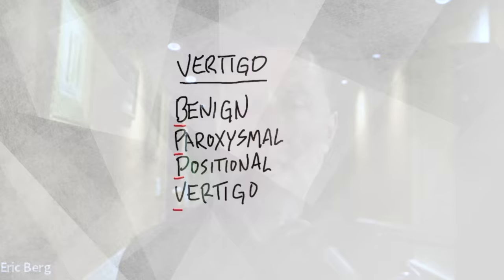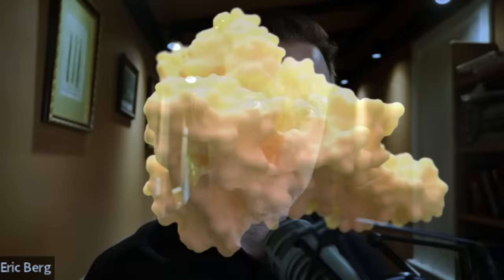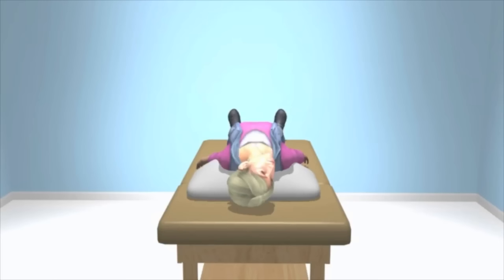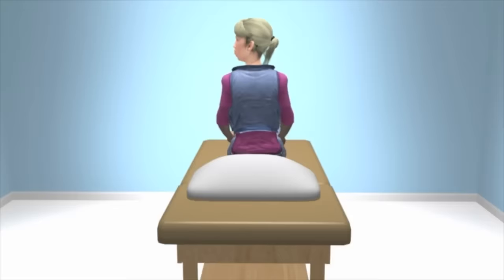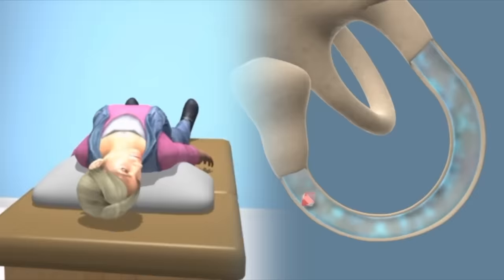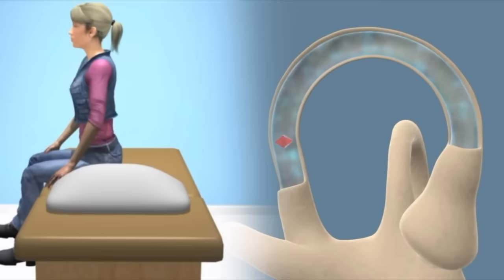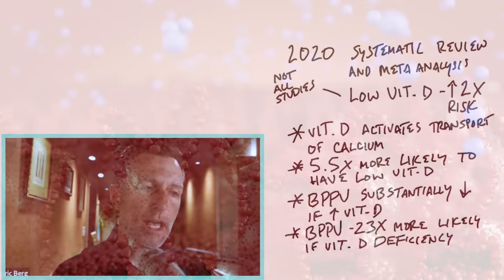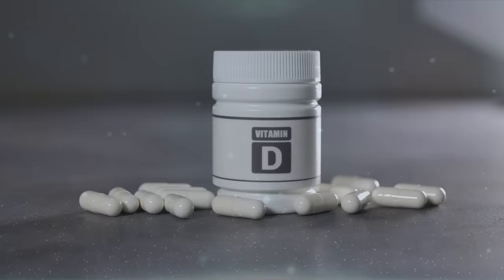The #1 Vitamin Deficiency Behind Vertigo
Can you guess the #1 vitamin deficiency behind vertigo?

0:00 Introduction: BPPV explained
0:38 What causes vertigo?
1:15 The Dix-Hallpike test
3:00 The Epley maneuver
4:48 What causes calcium crystals?
7:35 The best remedy for BPPV
9:00 Learn more about vitamin D deficiency!

Today I want to cover a very specific type of vertigo called benign paroxysmal positional vertigo (BPPV).

This type of vertigo makes you feel like you’re spinning when you’re not, and it’s the #1 cause of dizziness.

This condition is typically caused by a calcium crystal that has broken off and is in the canals of the inner ear that control equilibrium and balance.

There is a simple test called the Dix-Hallpike test that you can do at home to help determine if you have this type of vertigo.

Check with your doctor before doing this test to ensure you don’t have an issue with your cervical spine that could prevent you from rotating your neck.

After you perform the test and determine which side is causing a problem, you can try the Epley maneuver. The goal of this maneuver is to create different motions to slowly move the calcium crystal out of the ear.

An interesting systematic review and meta-analysis done in 2020 showed an association between low vitamin D and BPPV.

Vitamin D supports the absorption and transportation of calcium. It's important to note that some people have a genetic issue that causes normal vitamin D levels in the blood but not the tissues.

I believe one of the best natural remedies for BPPV is a combination of vitamin D3 and vitamin K2. For every 10,000 IU of vitamin D3, you would want 100 mcg of vitamin K2. Talk to your doctor about taking 50,000 IU of vitamin D3 and 500 mcg of vitamin K2 once a week for BPPV.

Talk to your doctor about these tips for BPPV.